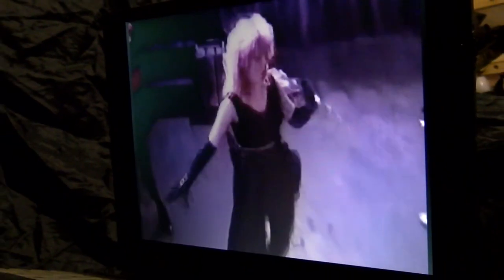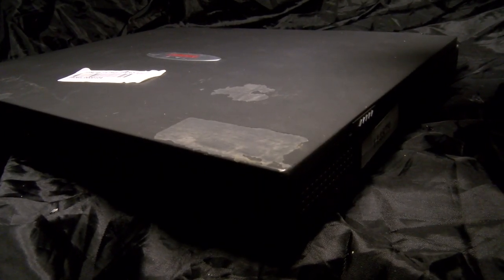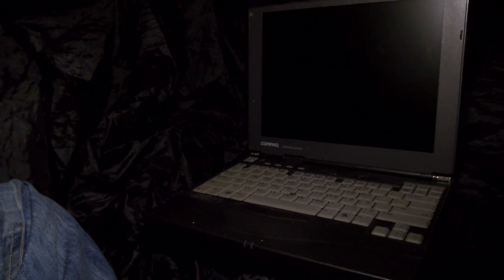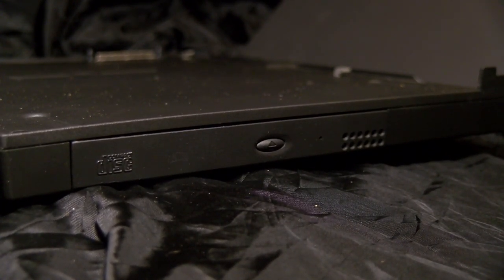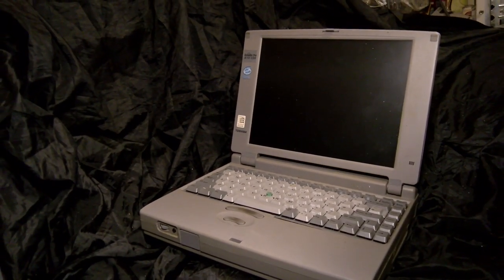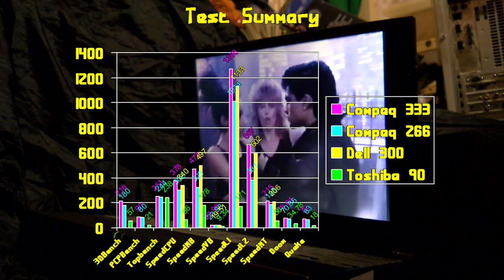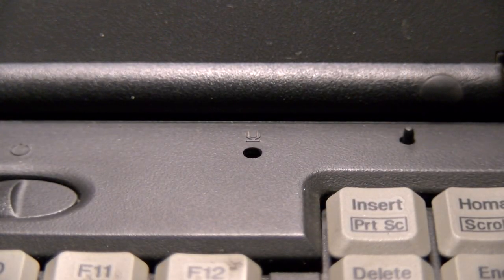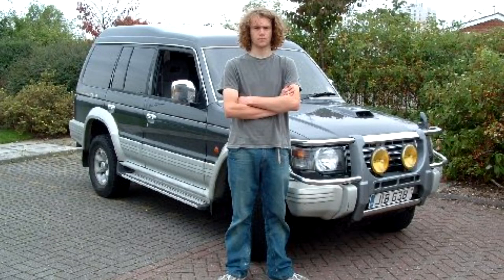Compaq Armada 3500 Overview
People rave about ThinkPads, but when I was in the market for a Pentium II laptop years ago, certain things put me off and I ultimately chose an Armada. That laptop was lost along the way, but now years later I have another. How does it hold up today and what is it like?

The speaker test depresses me. I knew things had gotten bad, but hearing them side-by-side like that really puts it into perspective.

Also thanks to Lameguy64 for trying to provide SpeedSys results from his ThinkPad 600, though the system turned out to be inoperable: